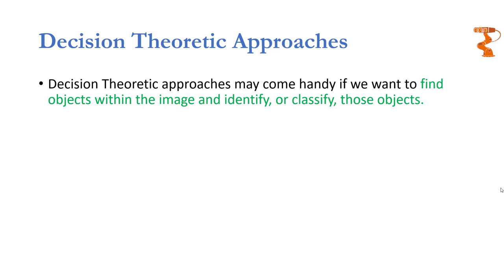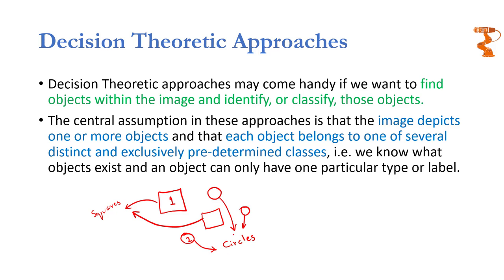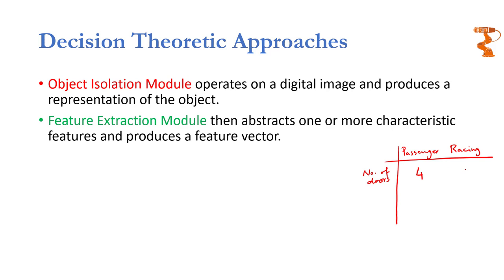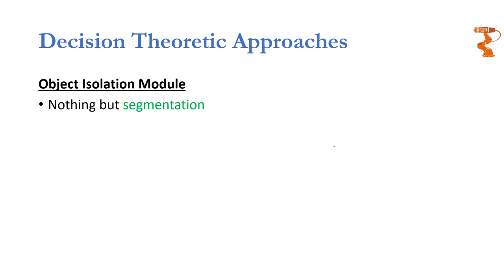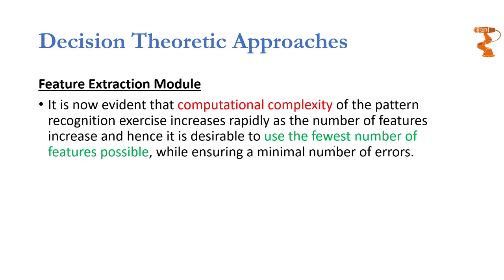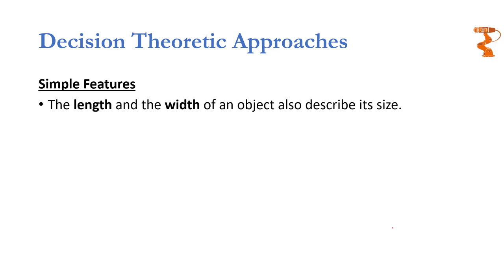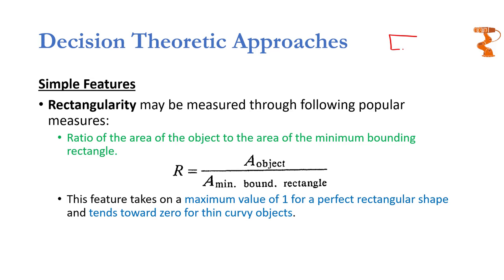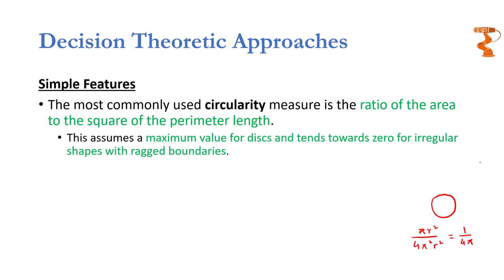Feature Extraction in Machine Vision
This short lecture explains the central part of the image analysis techniques directed towards pattern recognition, i.e. Feature Extraction Module.